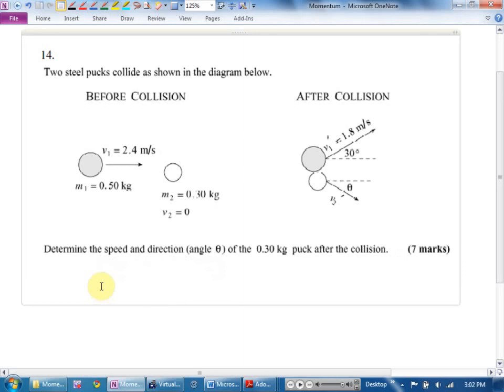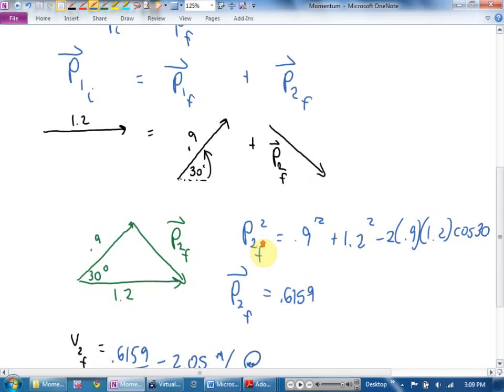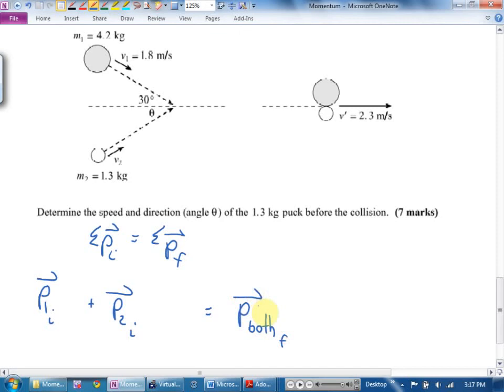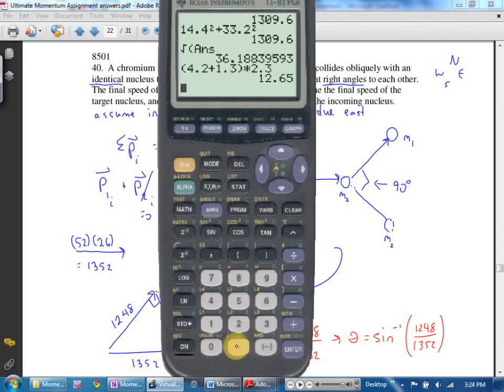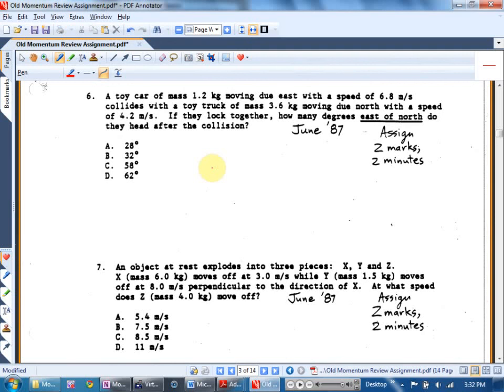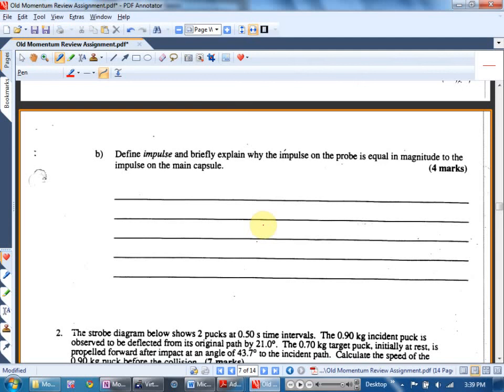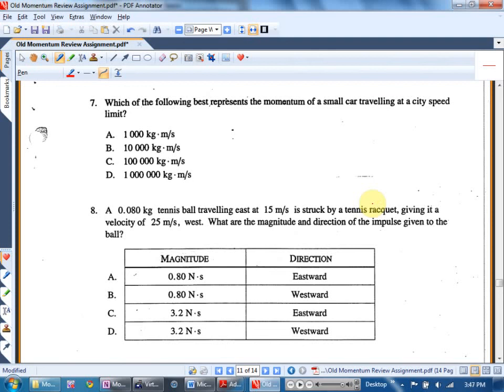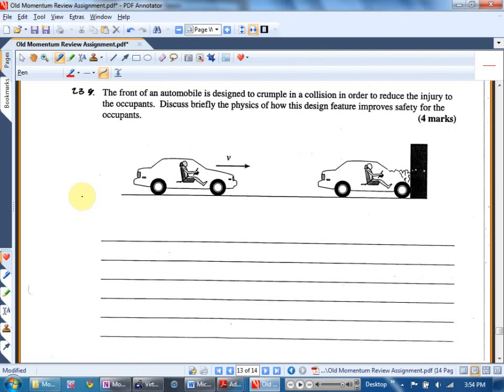Physics 12 Momentum Tutorial